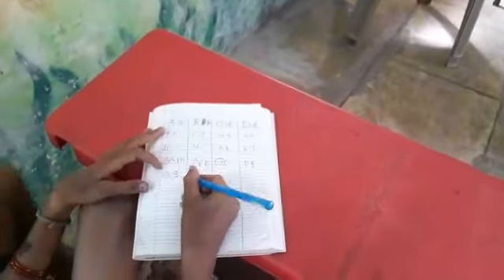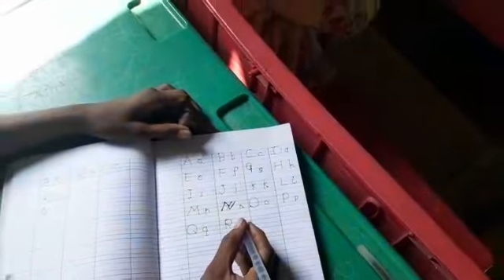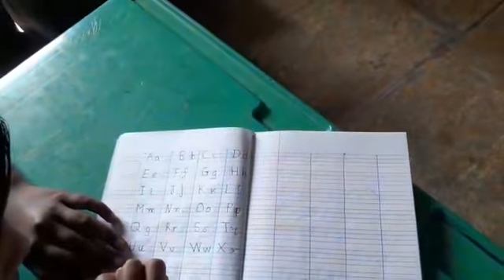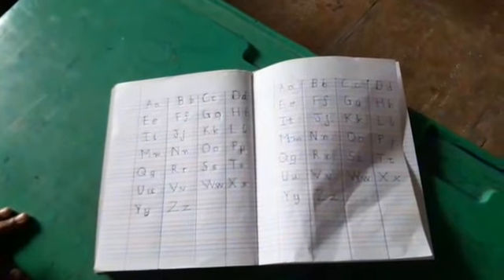Writing lessons @Oholyachiwadi tribal ZP school 🙏❤️